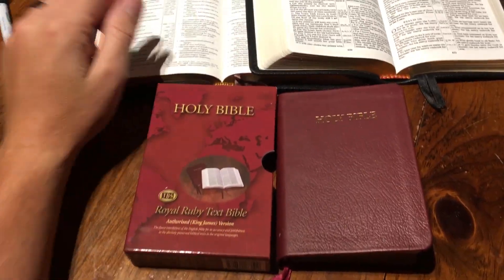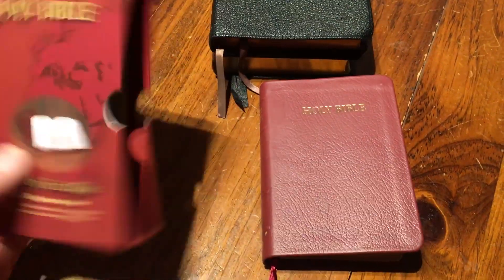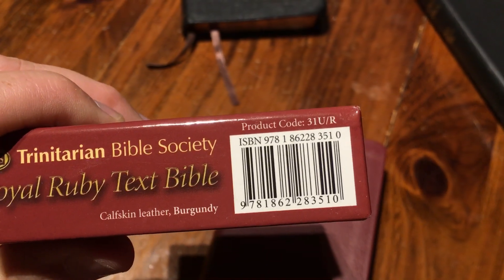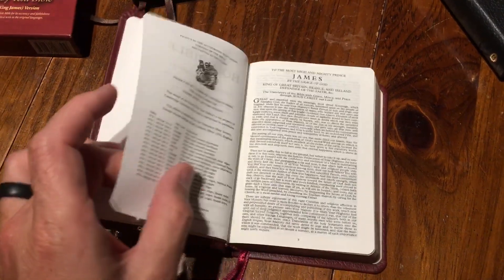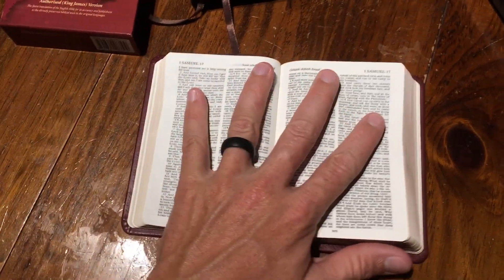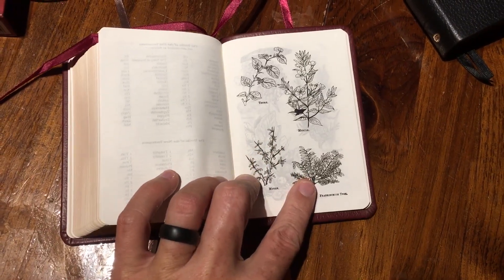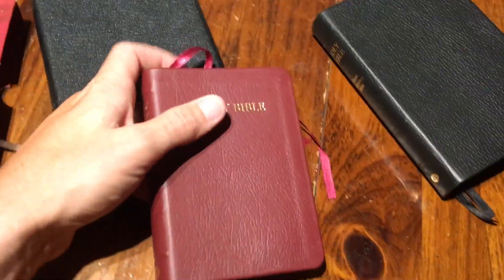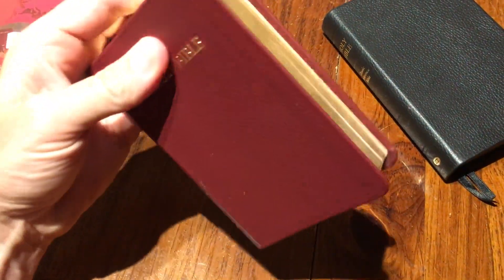TBS Royal Ruby Text Bible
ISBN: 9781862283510